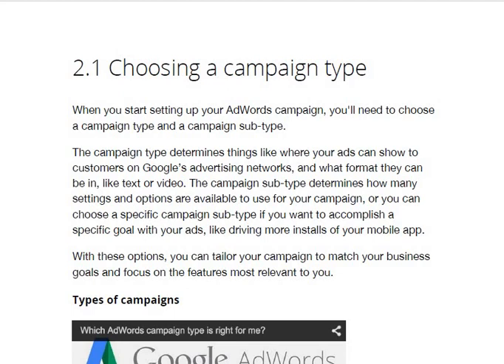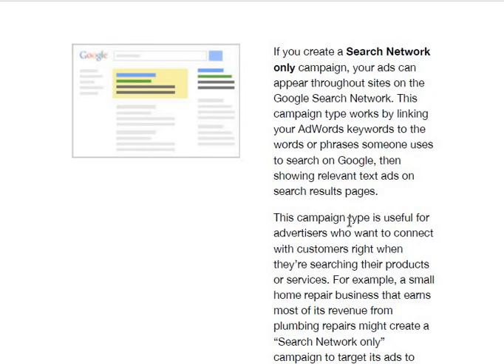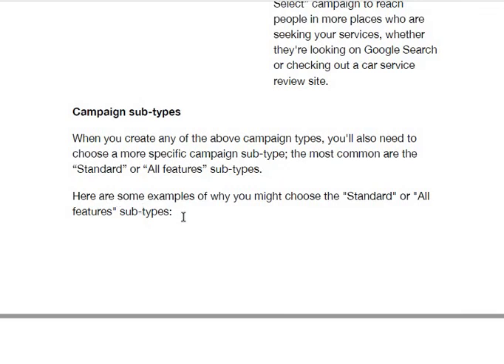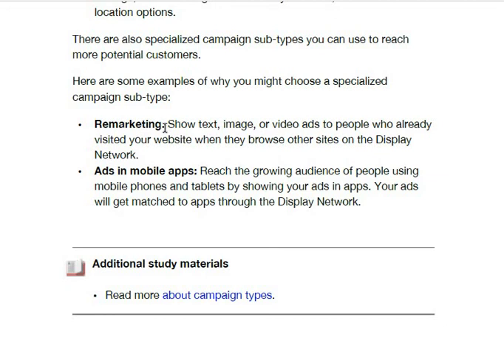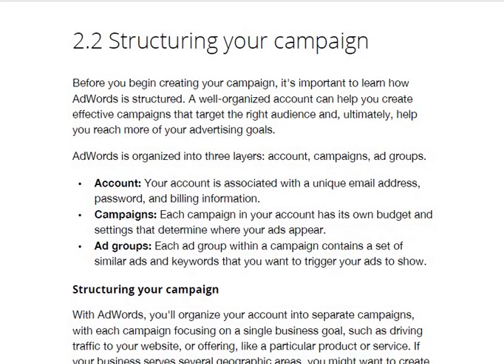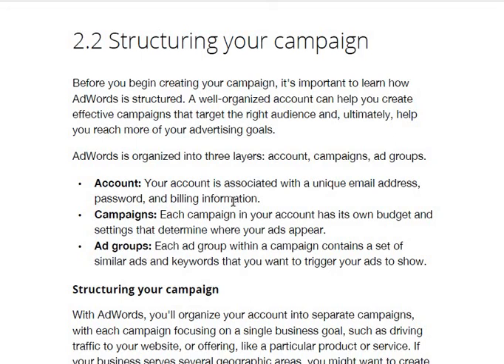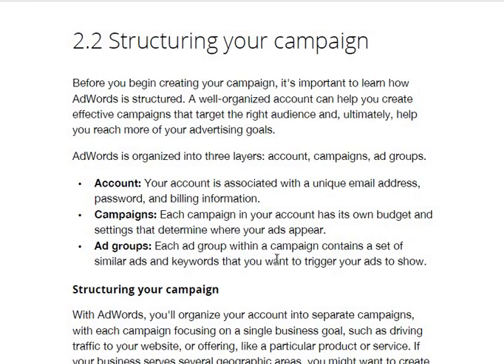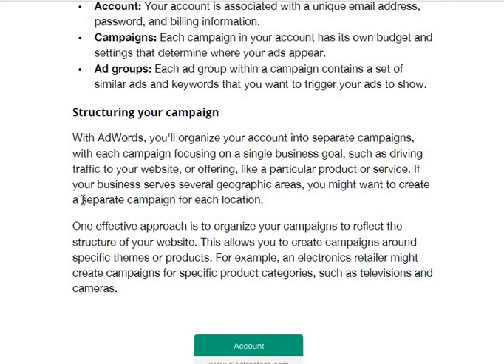Google Adwords Fundamentals III